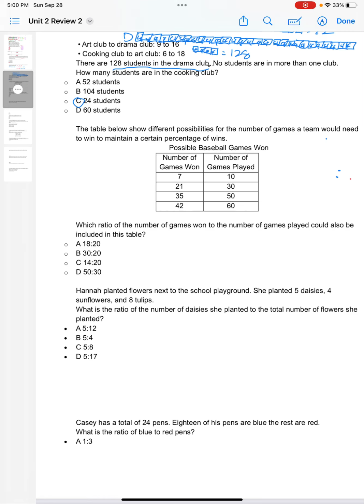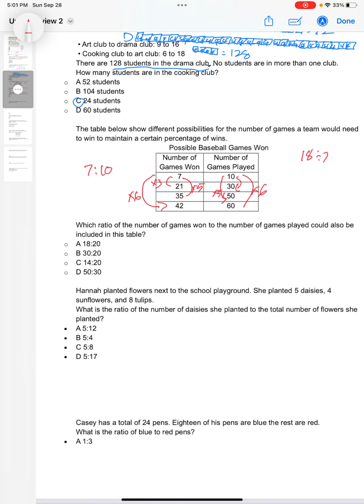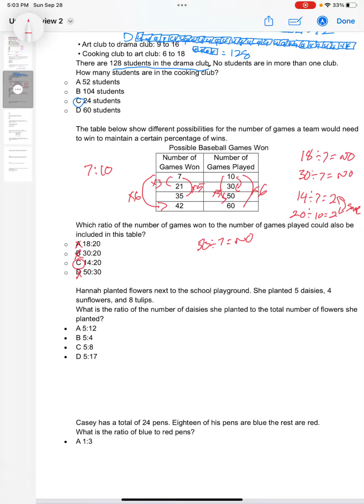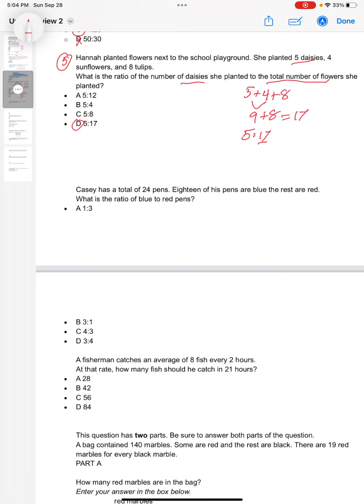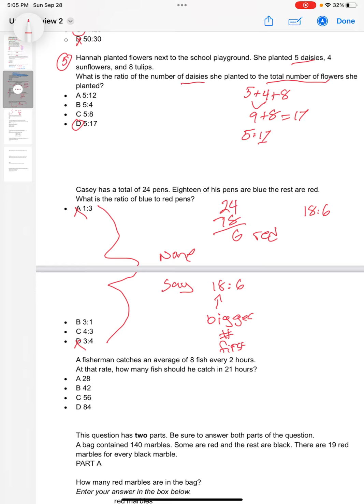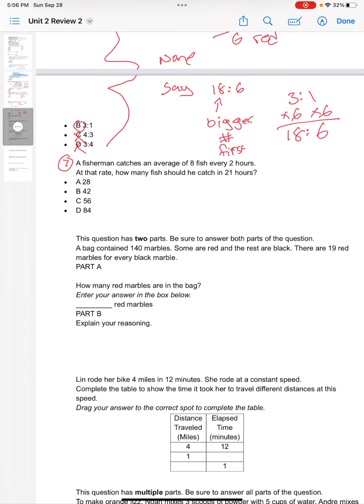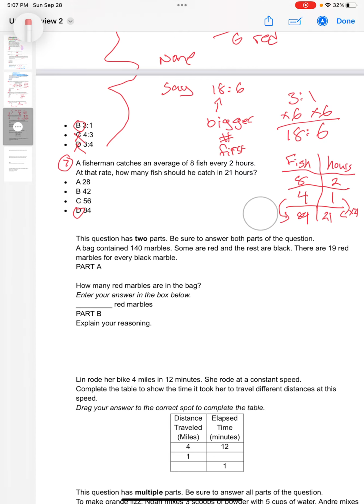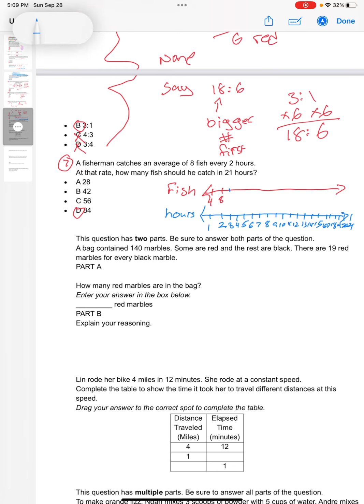Study Guide Questions 4-7